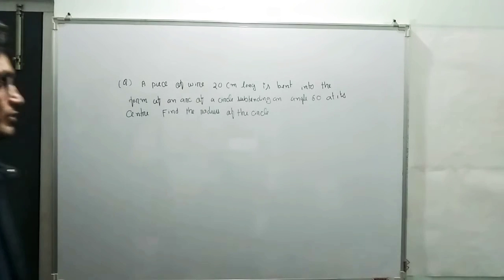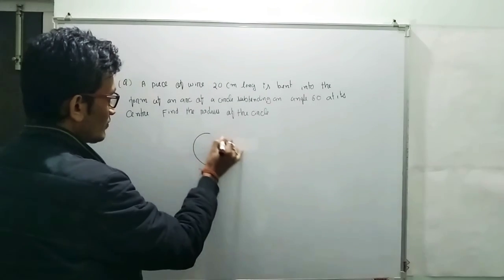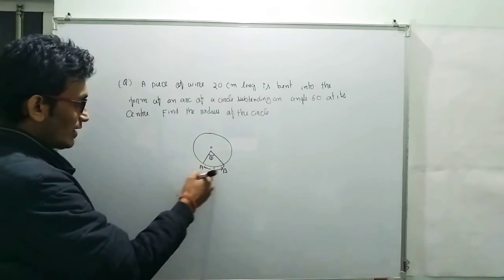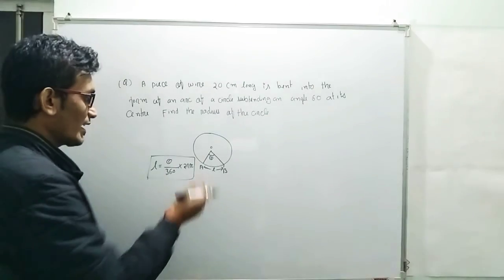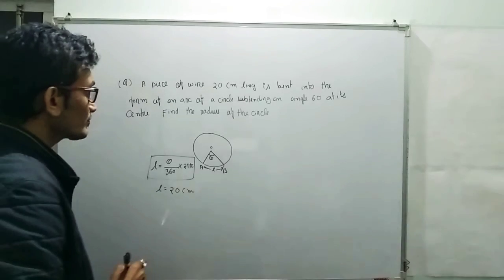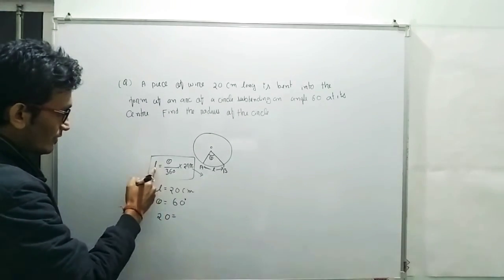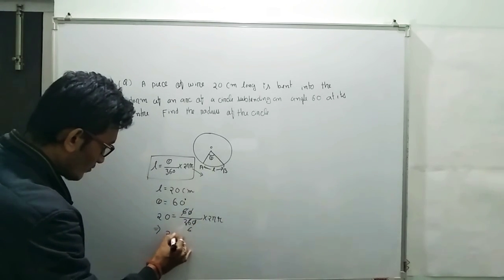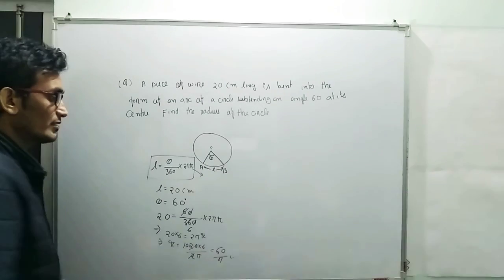| Area Related to Circle | Class 10 |